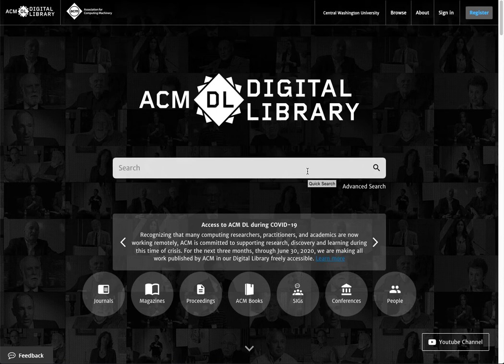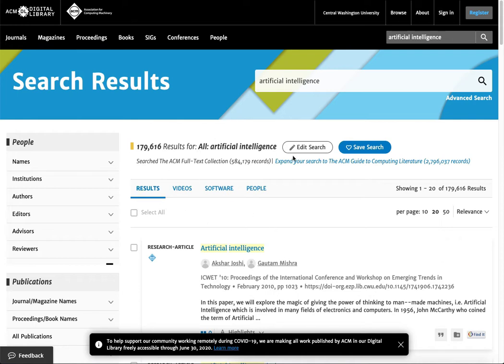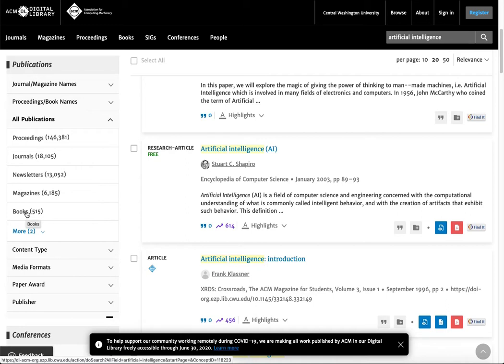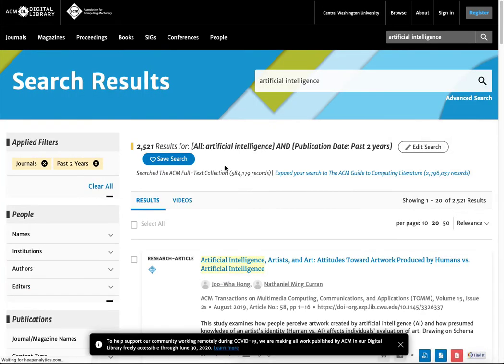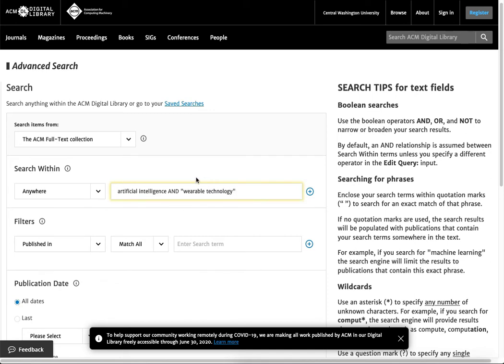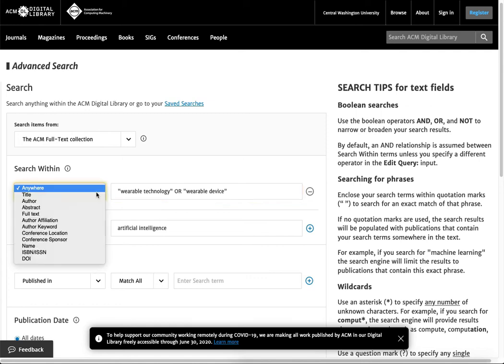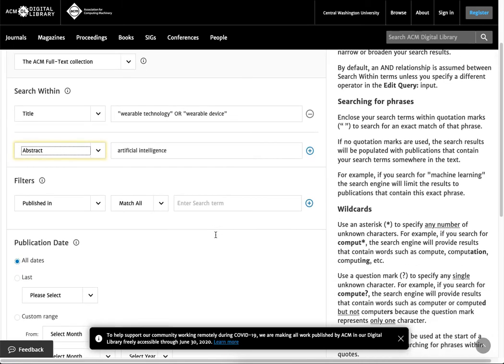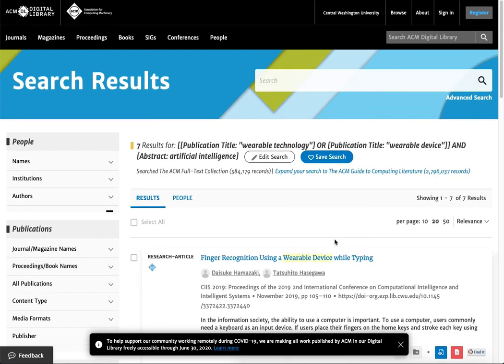Navigating ACM Digital Library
Tutorial explains how to navigate the Association for Computing Machinery collection.